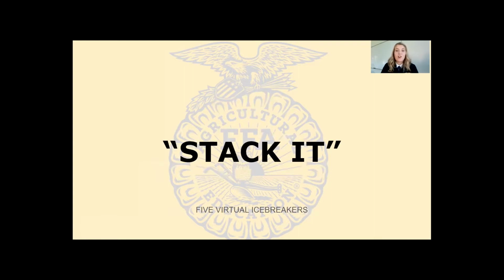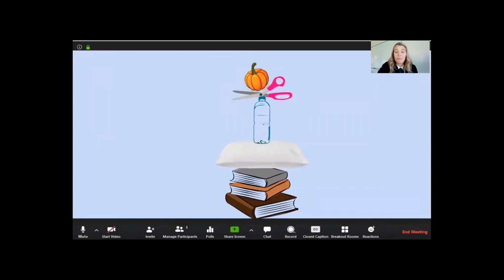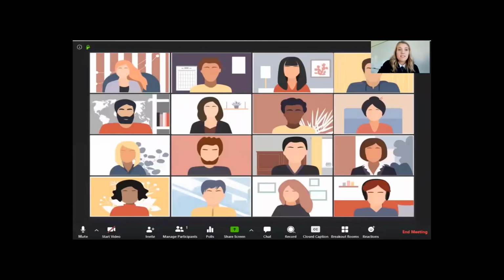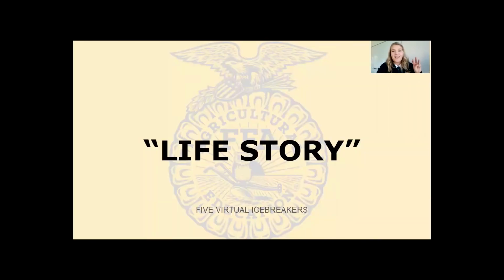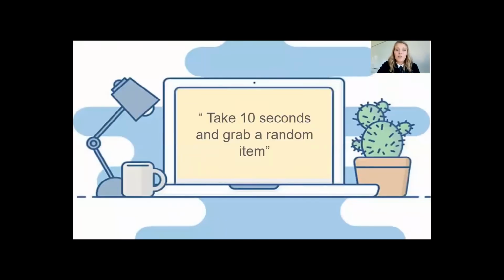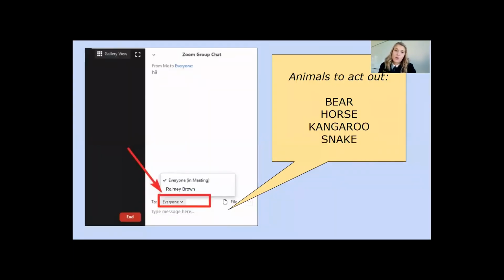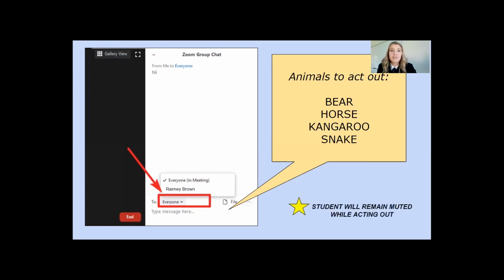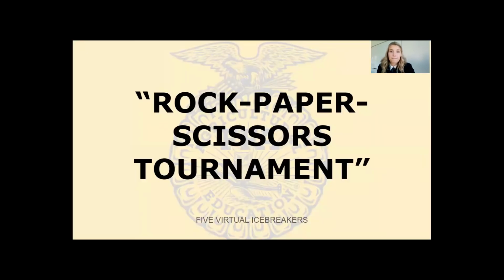ORFFA Virtual Activities: Icebreakers for Virtual Chapter Meetings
Check out some of these virtual icebreakers to make your chapter gatherings more engaging and fun!